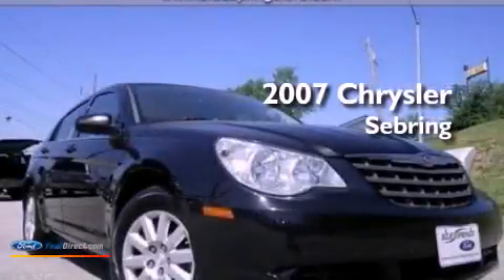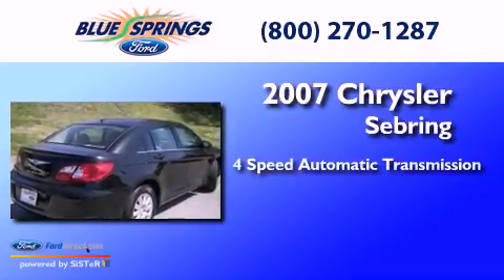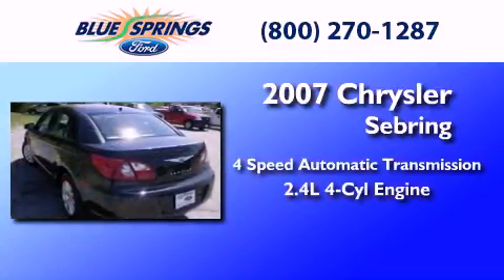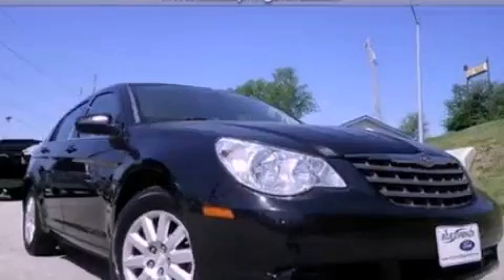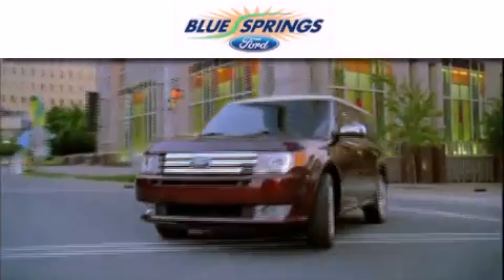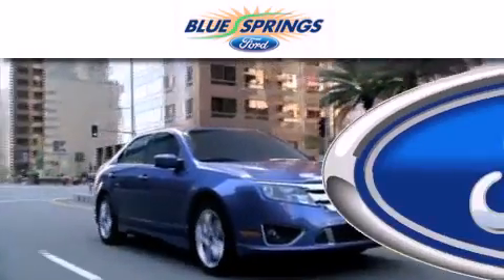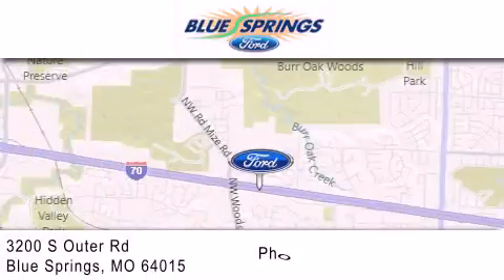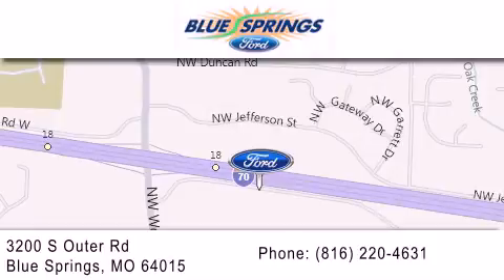Pre-Owned 2007 CHRYSLER SEBRING Blue Springs MO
Year : 2007
 Make : CHRYSLER
 Model : SEBRING
 Engine : 2.4L I4 16V MPFI DOHC
 Trans . : 4-SPEED AUTOMATIC
 Exterior : BRILLIANT BLACK CRYSTAL PEARLCOAT
 Miles : 56,898
 Interior : DARK / LIGHT SLATE GRAY
 Stock : P6517A